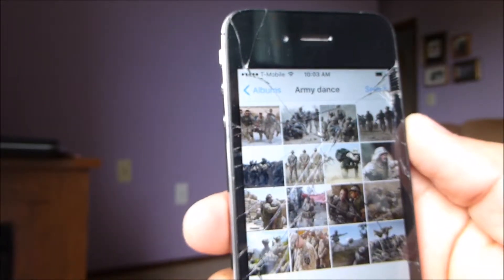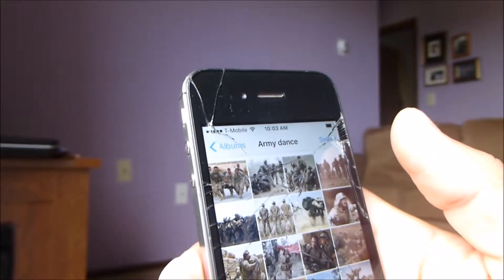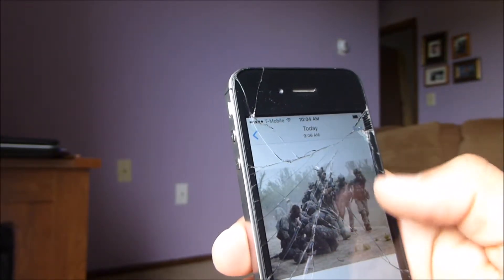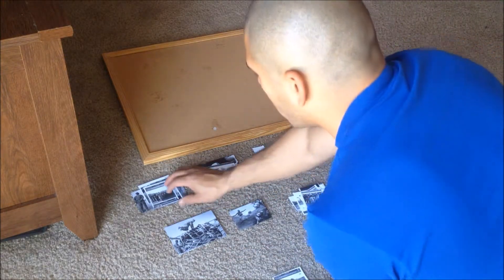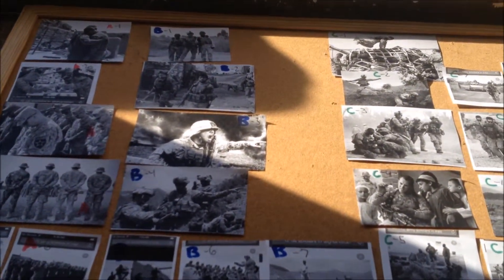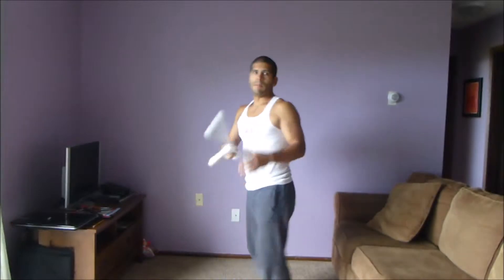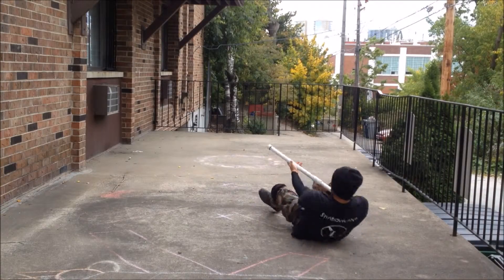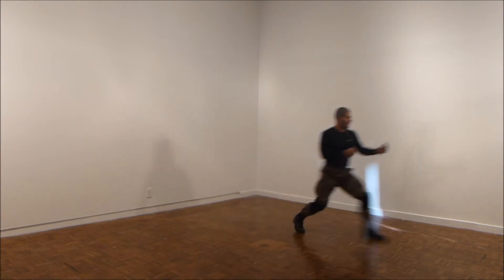This Is For Them - Behind The Scenes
In the fall of 2003 Edwin Olvera was activated to serve a tour in Iraq with the Army Reserve Unit 452th Combat Support Hospital as a combat medic. Their original mission was to supply medical aid in Baghdad. However, due to a change in the unit’s mission, half of the hospital was released from tour. While the other half was sent to Afghanistan. Edwin was released from active duty and continued his studies at UW-Peck School of the Arts Dance Department. In less than two years of being back in the dance department he was hired by the world renowned Pilobolus Dance Theatre. Currently, he has had a wonderful tens years of performing and creating amazing work on behalf of Pilobolus. This solo performance dance video is Edwin’s way for giving thanks to all of those US soldiers that have served in the Middle East, as well as those who are currently serving. This Is For Them, has been such a great opportunity for Edwin to embrace his military experience via his passion of the performing arts. In 2014 he was awarded first place medal for his solo dance piece entitled Strange Dude for the National Veterans Performing Arts Festival.